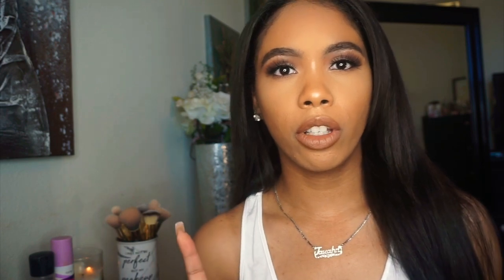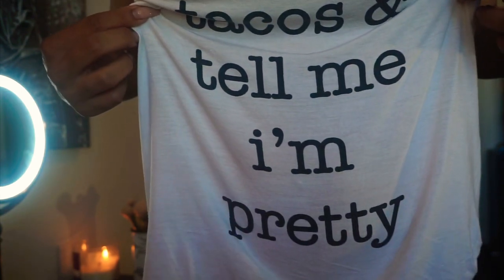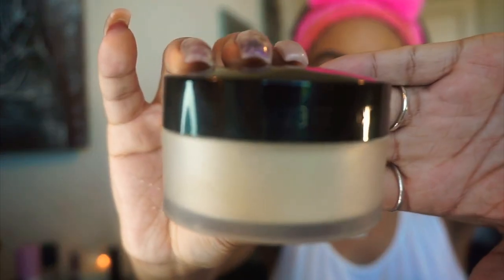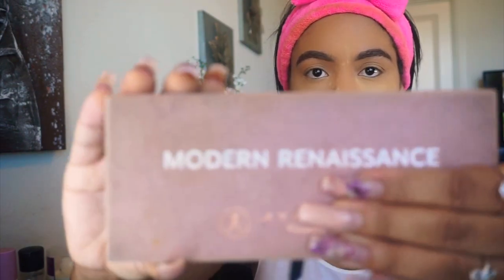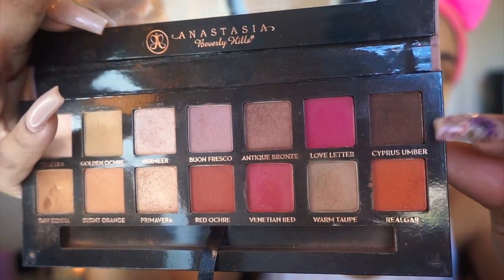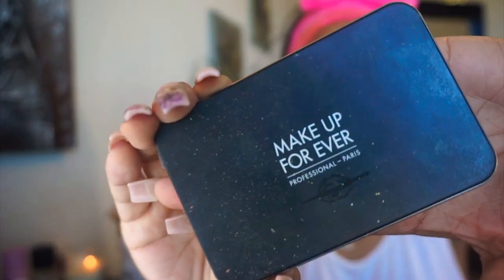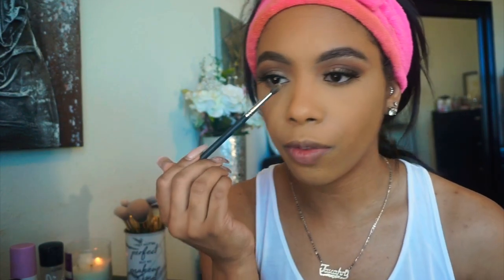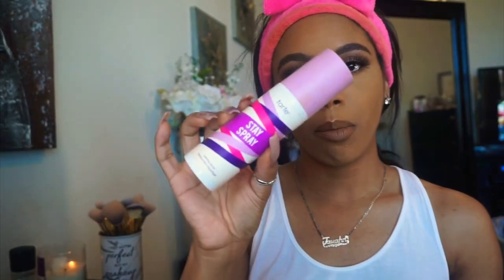GRWM TO FILM 🎞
Heyyyyyyyyy loves!

In today’s GRWM video I’m going to be getting ready to film another video and just wanted to show the makeup look I came up with! Hope you guys enjoy!!

•Face

Primer: Tatcha silk canvas
Foundation: Too Faced Born This Way x Hourglass stick foundation
Concealer: Too Faced Born This Way
Setting Powder: Laura Mercier Translucent Setting Powder
Baking Powder: Huda Beauty Easy Loose Baking & Setting Powder
Makeup For Ever powder foundation

•Eyes

Tarte All Matte Palette

•Lashes

Ardell double up

•Highlight

Desi x Katy highlighter in Fuego

•Lips

Mac Lipliner in Cork
NYC Lipliner in Sandstorm
Mac x Aaliyah lipstick in Try Again